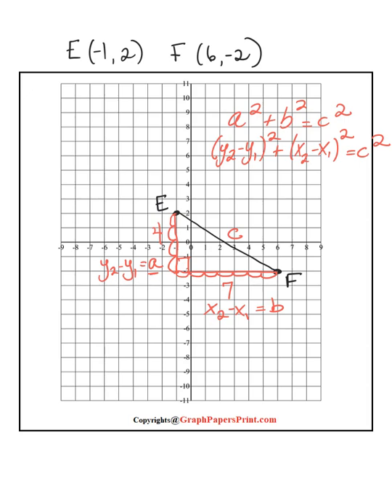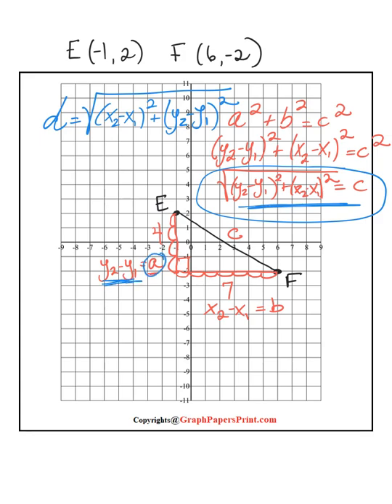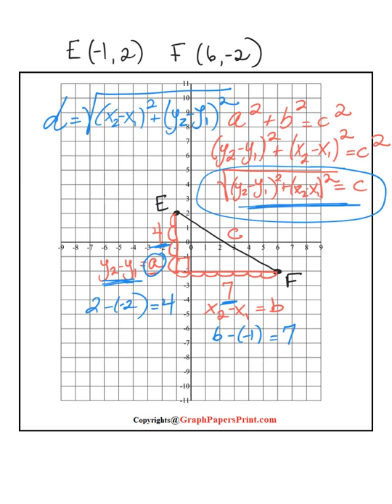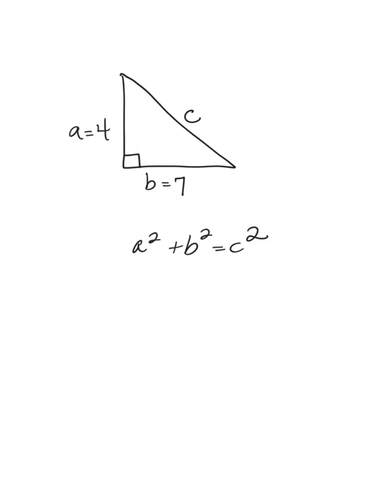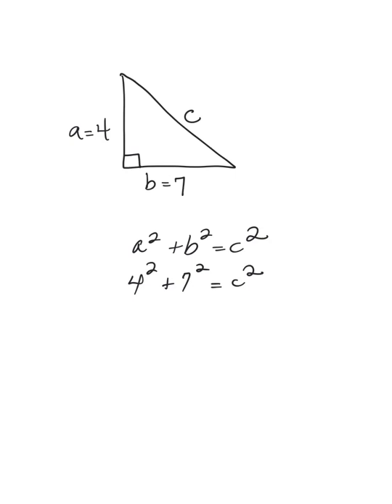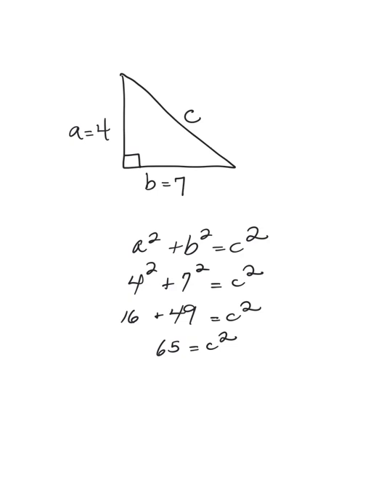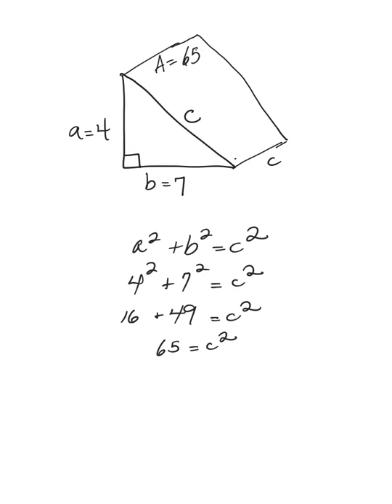Explains the relationship between the Pythagorean Theorem and distance formula